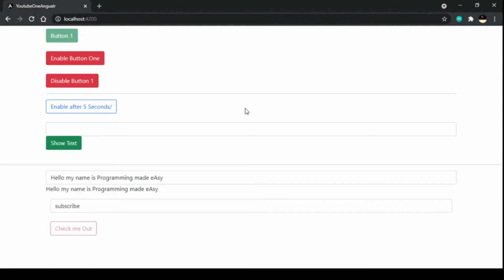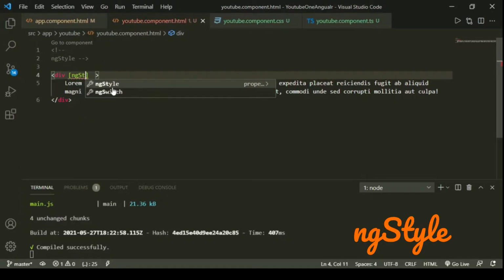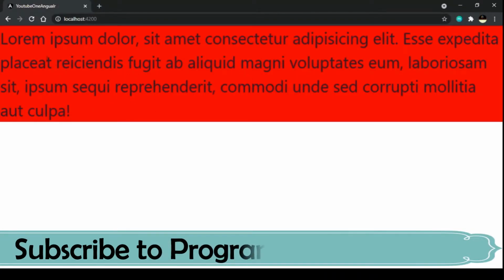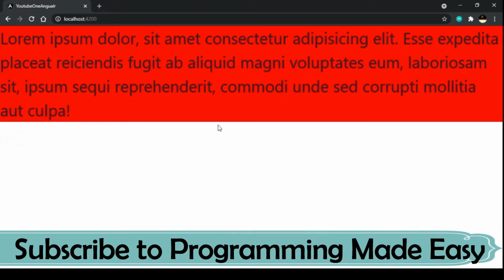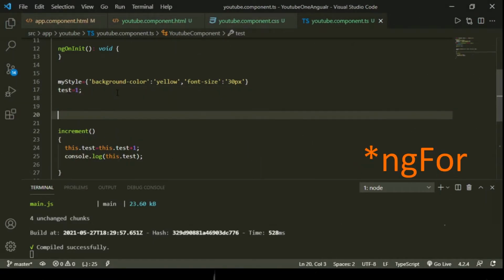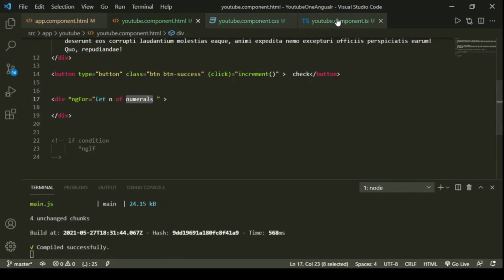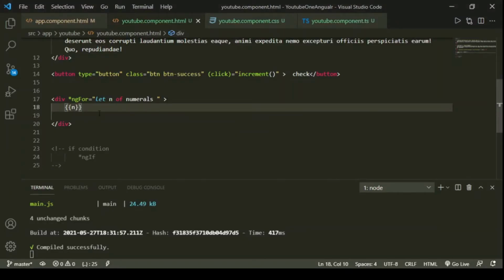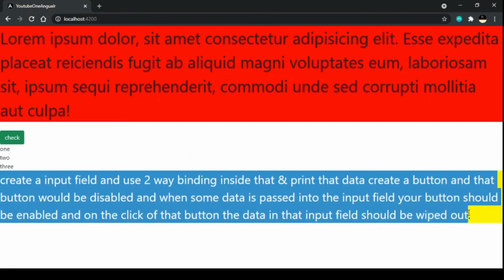ngIf, ngFor,ngStyle Angular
Hello and welcome programmers, in this video we are covering the further topics in our full stack development tutorials i.e the if condition in angular,use of mutliple style attributes and how to make use of for loops in angular (typescript).
At the end of this video there would be a assignment question for you all and hope that you all would be able to complete that question.